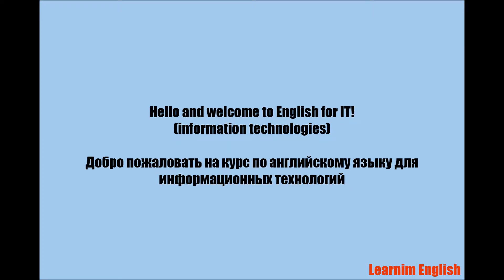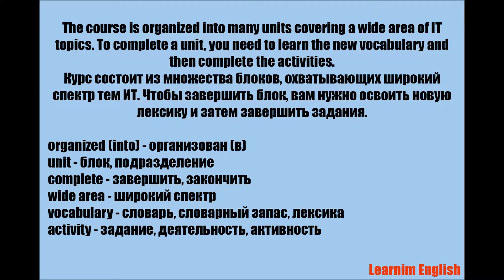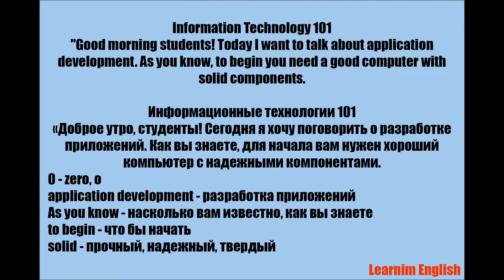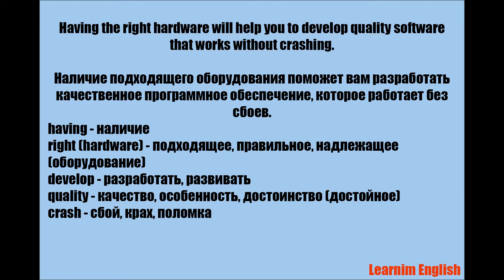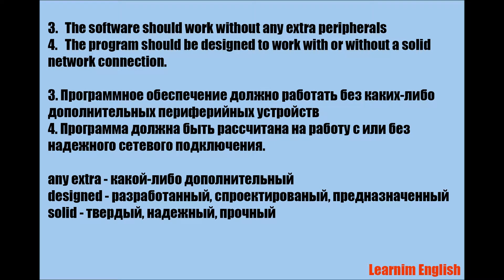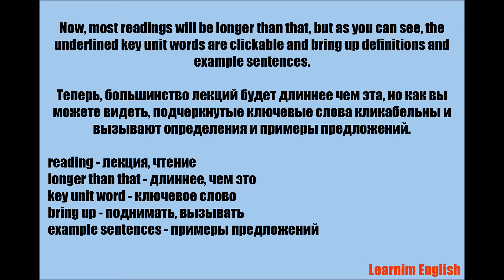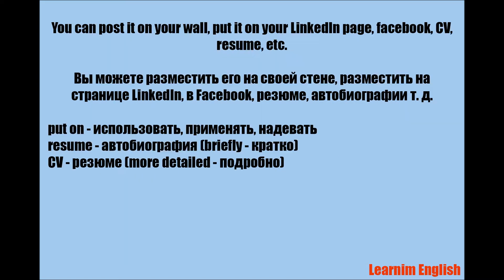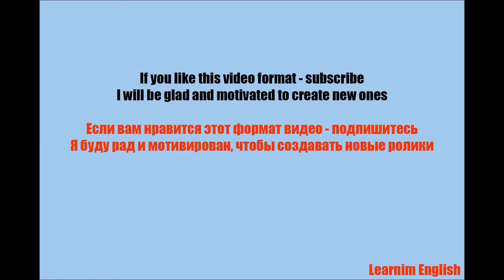Английский для айтишников | Урок 1 | Информационные технологии | English for IT specialists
Essential English for IT

Подробный курс с упражнениями вы можете найти на сайте english4it.com
Detailed course with exercises you can find on the website english4it.com